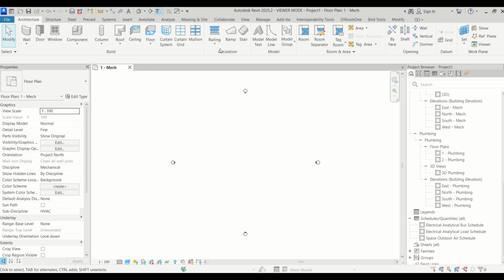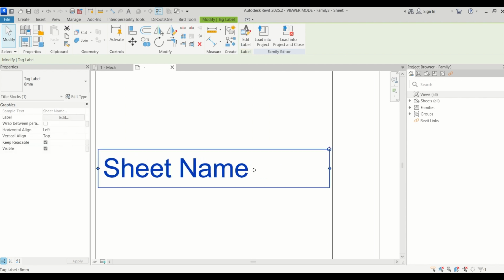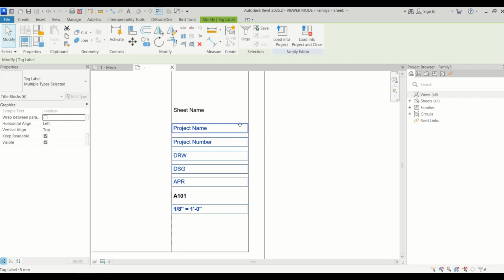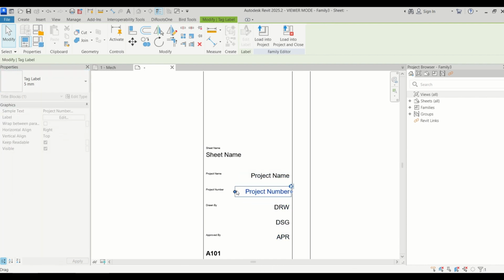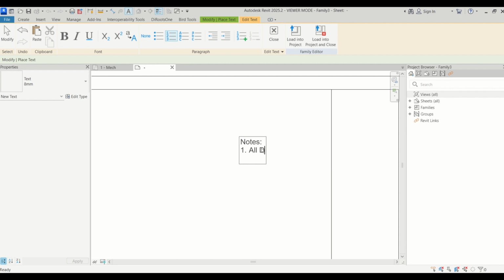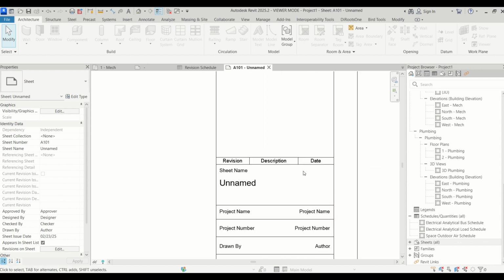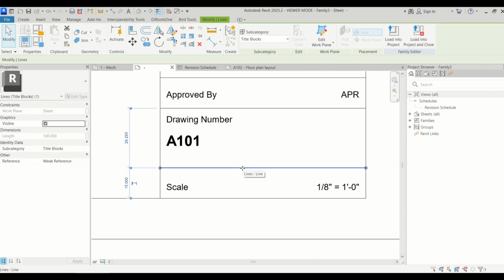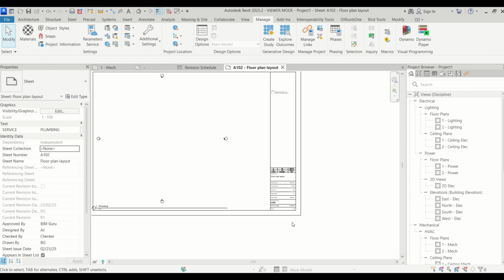How to Create Title Block Family in Revit || Detailed Video || BIM Guru